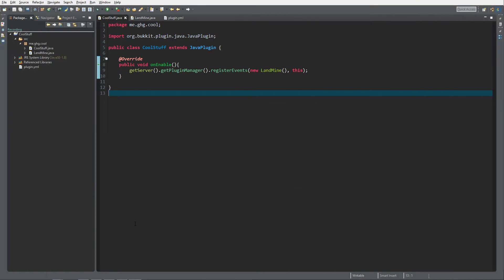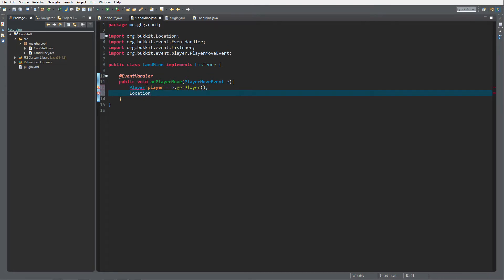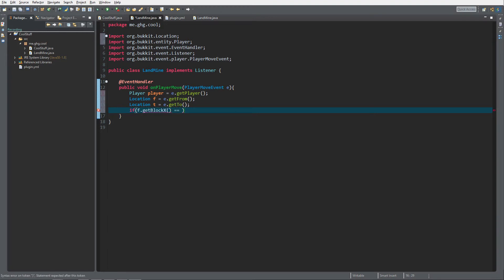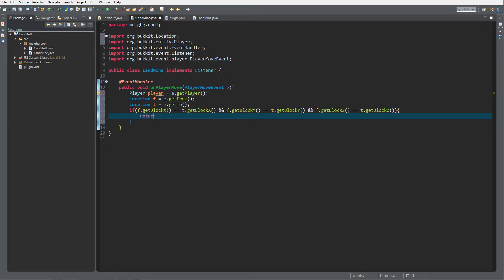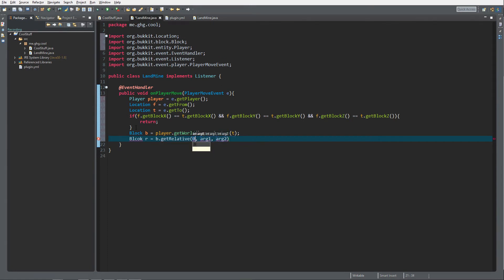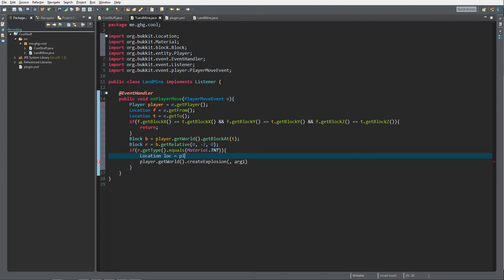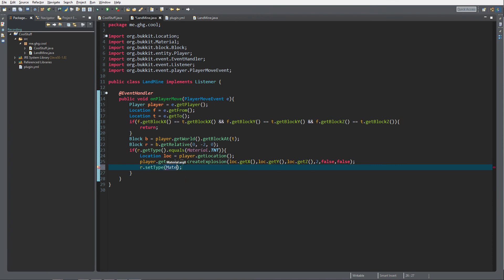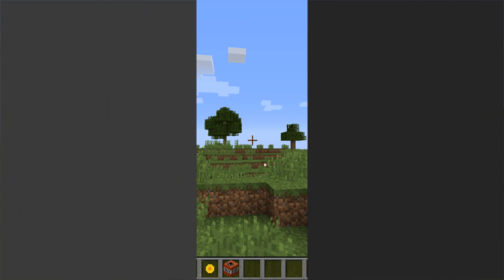Minecraft Bukkit/Spigot Plugin Tutorial #26: Land Mines